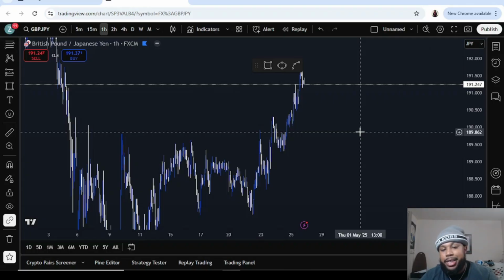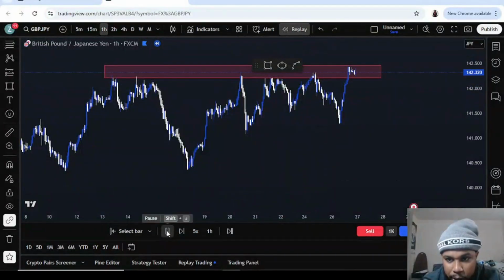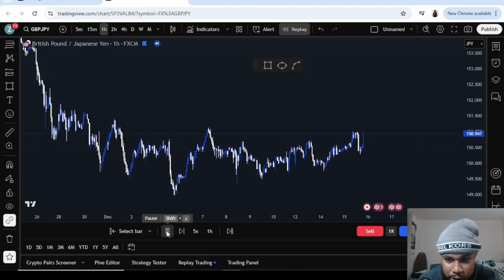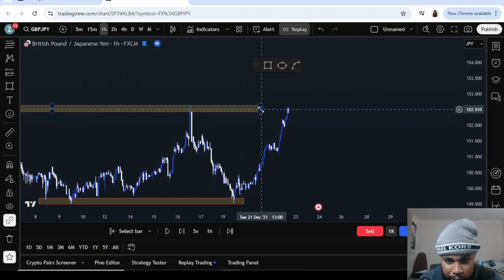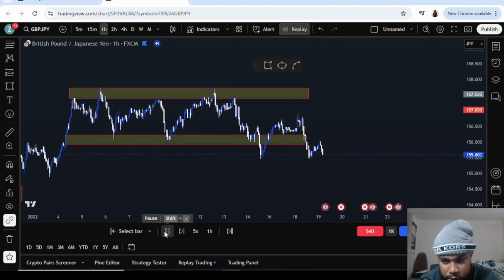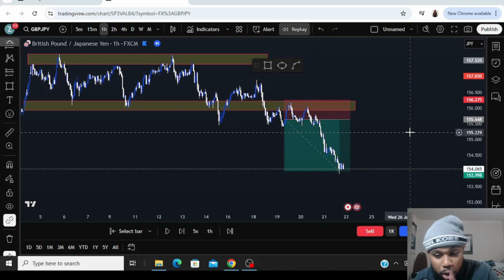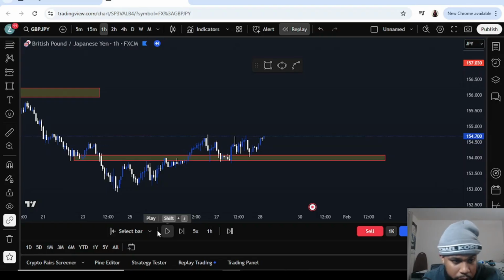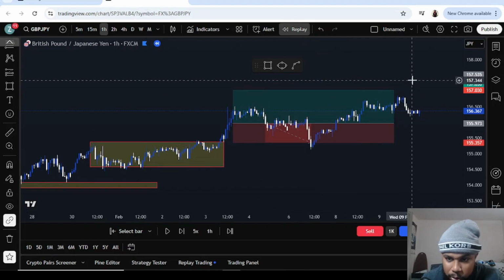How to Backtest to Become a Better Trader (ep.1)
Showing you guys how to backtest on tradingview! Backtesting (and journaling) correctly will take your trading to new heights. No matter what level you are, there's always more to learn.